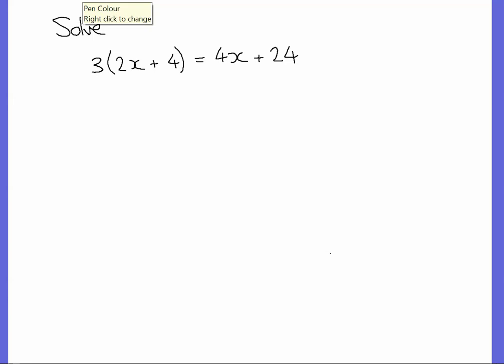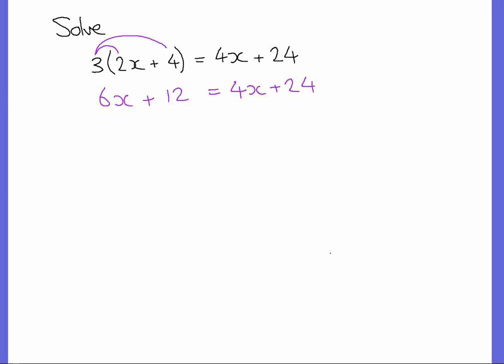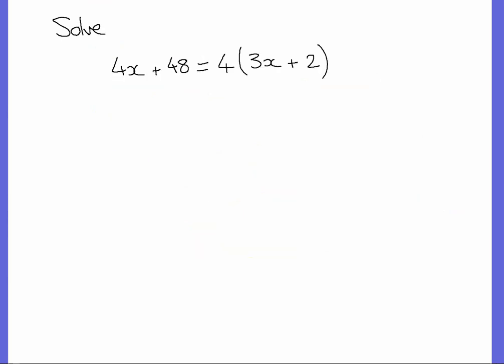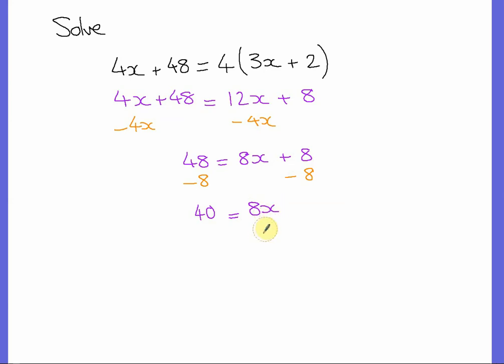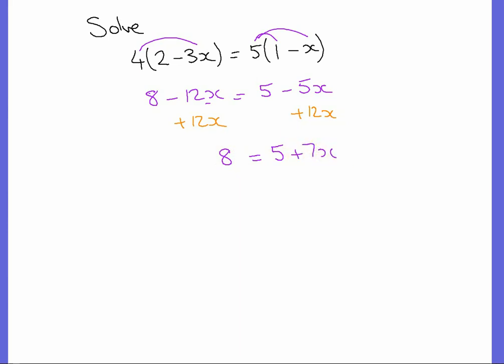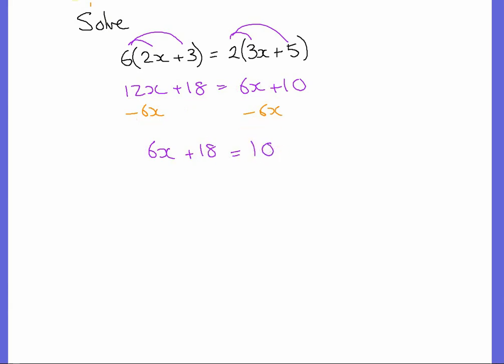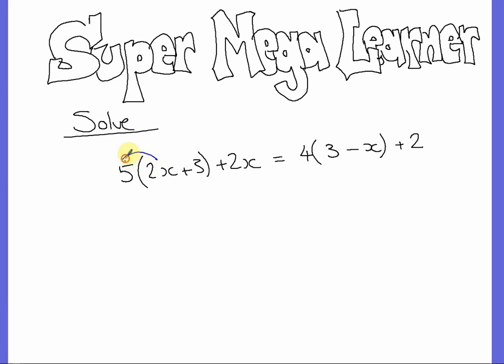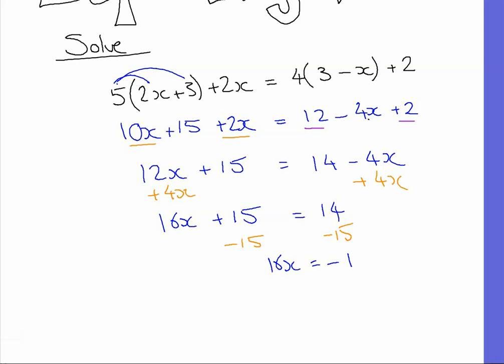solving equations with brackets